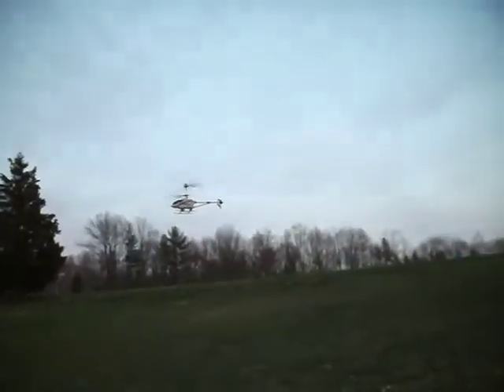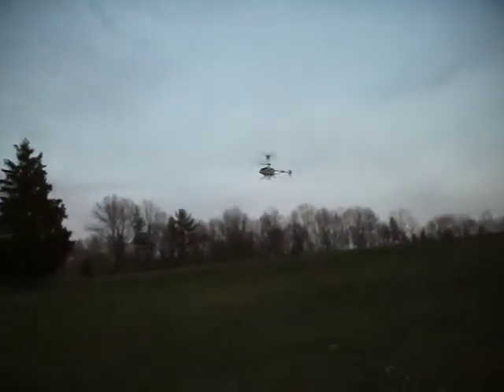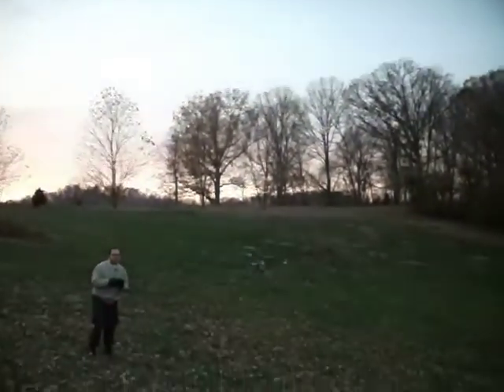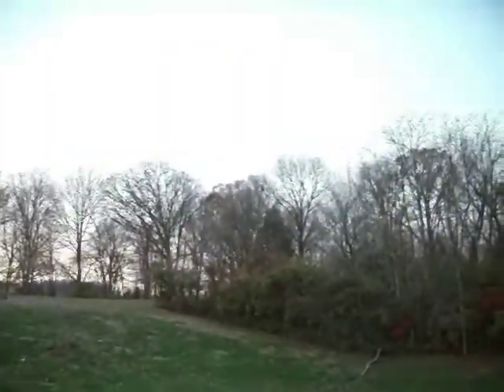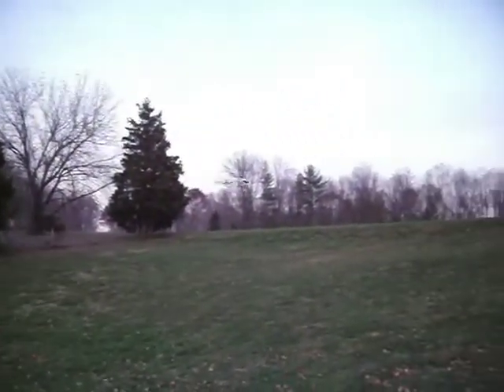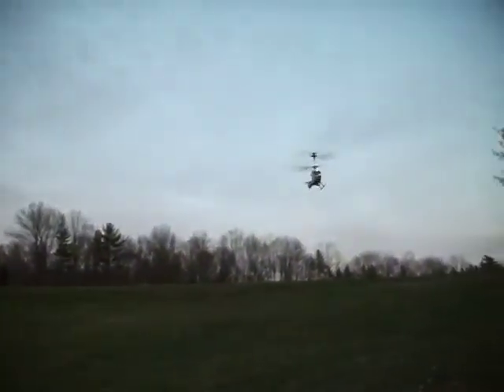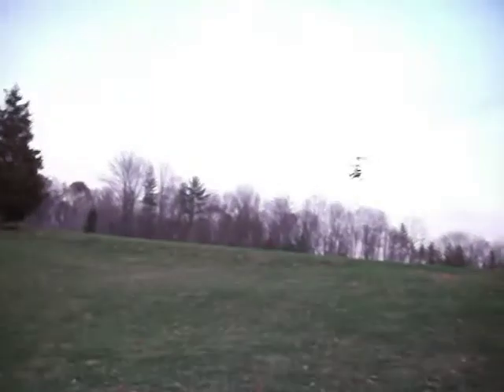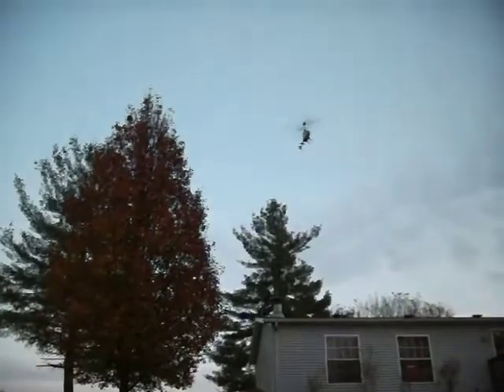Flying the larger helicopter outside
In this video I am flying the Syma S301G helicopter outside in my mom's back yard.  It is essentially a larger version of the S107G and is in Syma's medium helicopter size category.  This video was recorded on November 15th of 2012 and it is the second time I have flown this helicopter outside.  The first was in a previous video that I made.  The controller has no throttle speed and so it is a little more difficult to control.